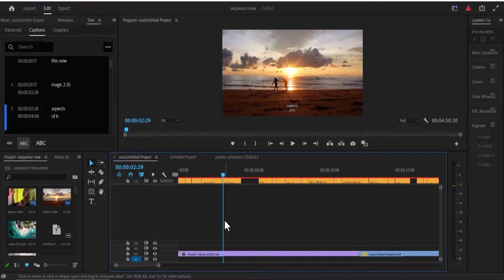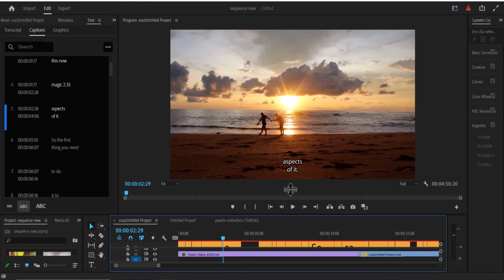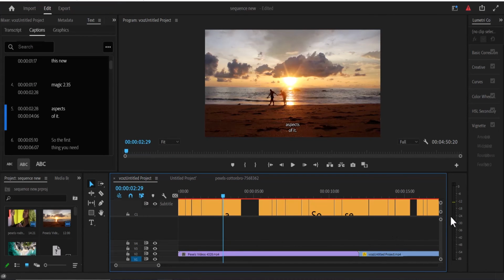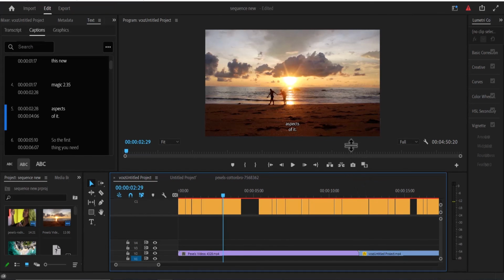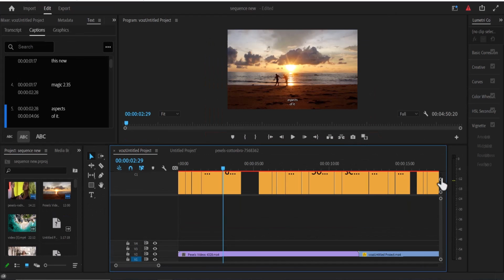How To INCREASE CAPTIONS TRACK HEIGHT in Premiere Pro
This is the best Way of increasing the height of caption or subtitle track height In Adobe Premiere Pro